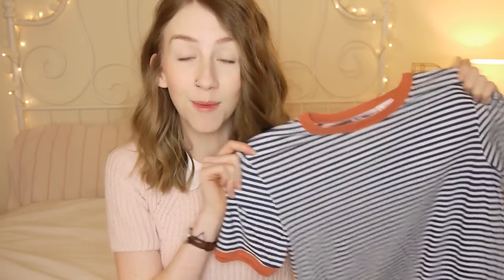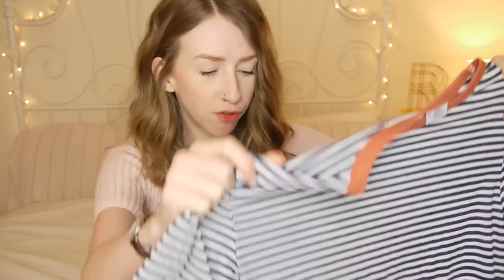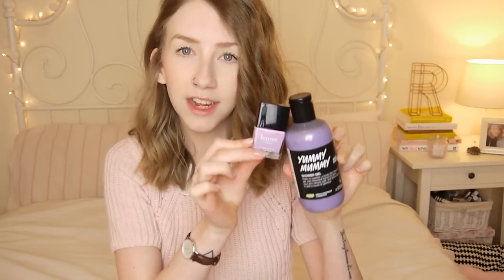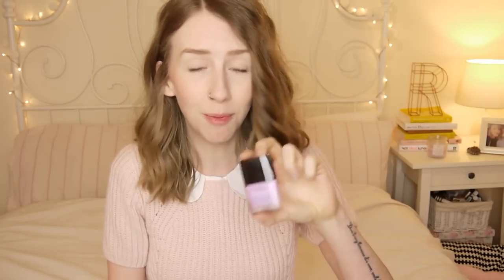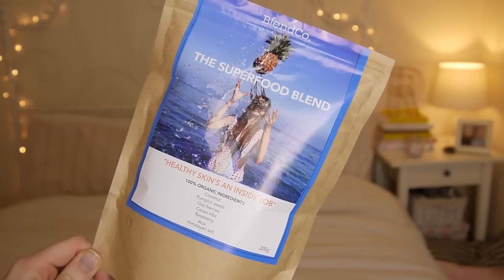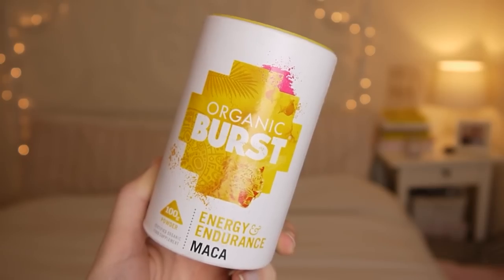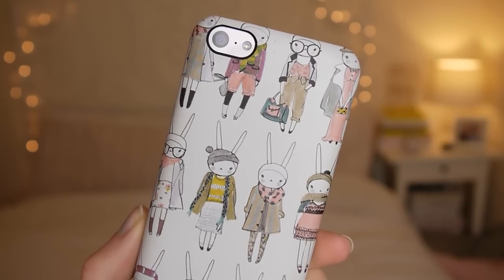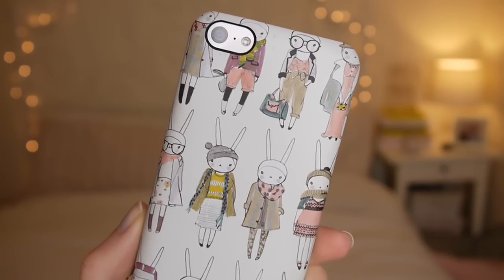MARCH FAVOURITES! | Rhiannon Ashlee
*OUTFIT INFO*
Jumper: Topshop

Patterned Jeans from H&M

Yummy Mummy Shower Gel from Lush

The Superfood Blend from BlendCo.

Complete Box Set of Gilmore Girls (if you don't have Netflix)